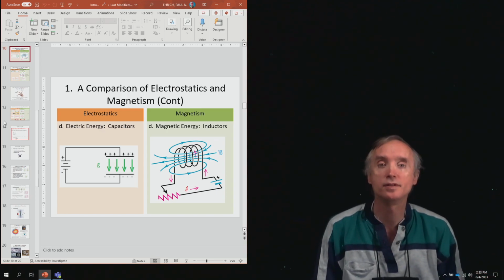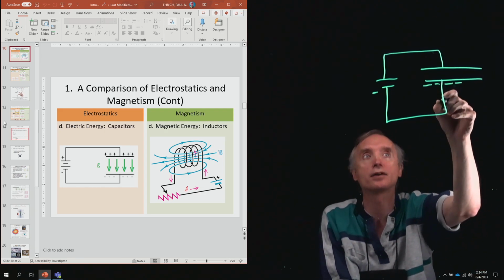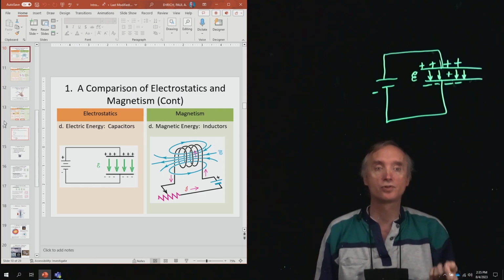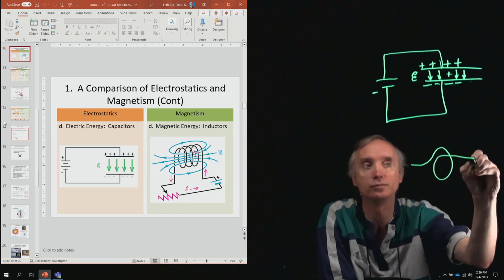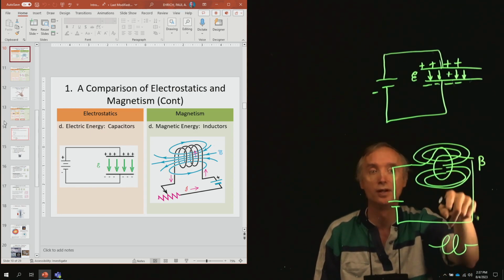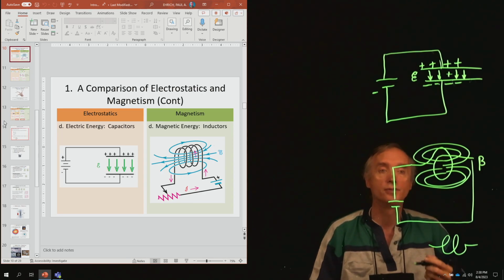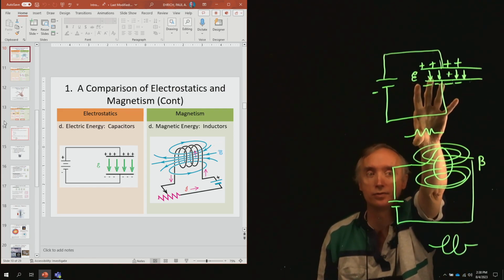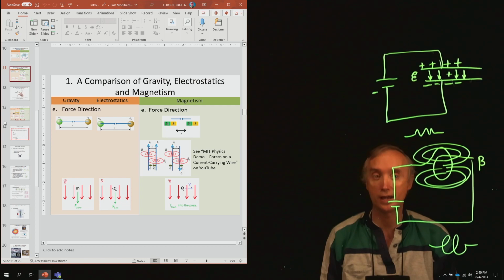Phy 22 3 Inductors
In this segment about magnetism you will learn how magnetic energy can be stored.